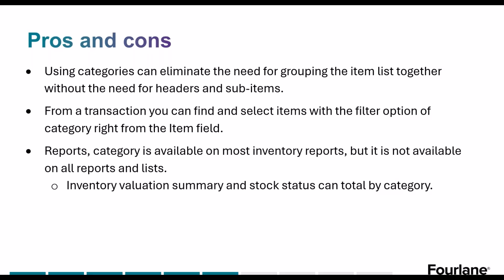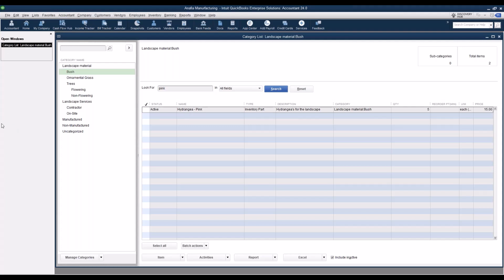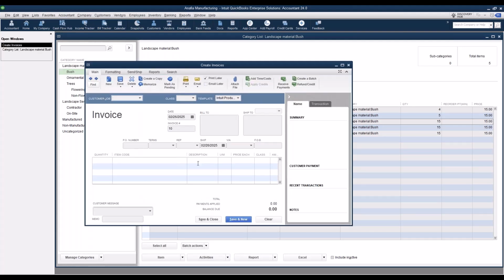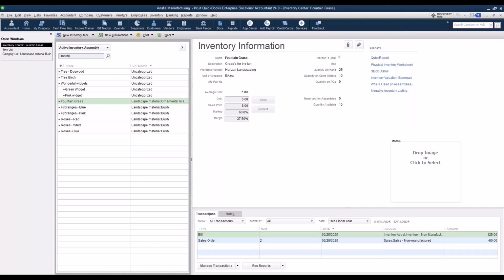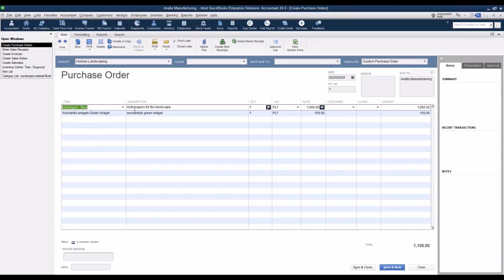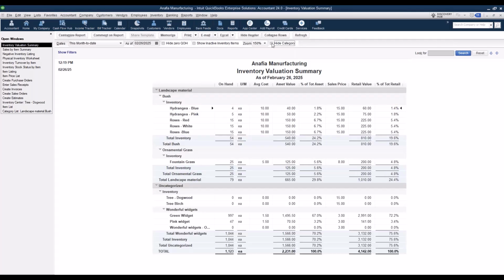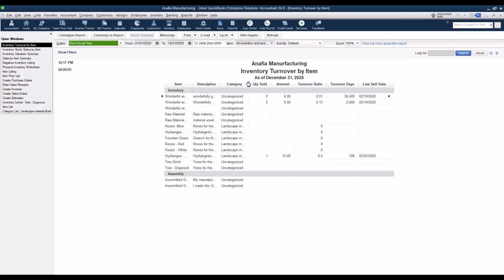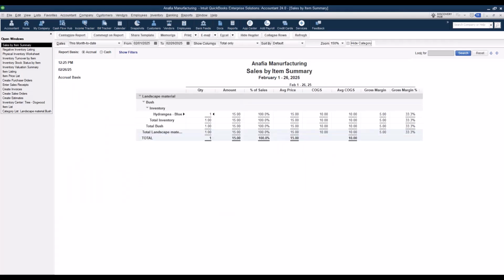How to Setup and Use Item Categories in QuickBooks Enterprise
Call brief
Denise from Fourlane discussed the pros and cons of using Item Categories in QuickBooks, highlighting that while categories can help organize the item list, they have limitations in terms of customization and availability in certain transactions and reports. She demonstrated the process of setting up and managing categories, and explained how they can be leveraged for filtering, sorting, and reporting purposes, though some reports do not support the category functionality.

Key points
1. Categories in QuickBooks allow grouping similar items without using header-sub relationships.
2. Categories can be set up with up to 4 levels, and new items are defaulted to "Uncategorized".
3. Categories can be used to filter items in transactions like estimates, sales orders, and purchase orders.
4. Categories are not available on all reports but can be used in inventory reports like Inventory Summary and Stock Status.
5. The Sales by Item Summary report can show sales totals by category.
6. Customization options for reports include hiding/collapsing categories and filtering by category.
7. The category field cannot be added to templates.
8. Categories can make the item list cleaner by eliminating the need for header-sub relationships.
9. Batch recategorization of items is possible from the Category List window.
10. Overall, categories provide useful organization and filtering capabilities, with some limitations on reports and templates.